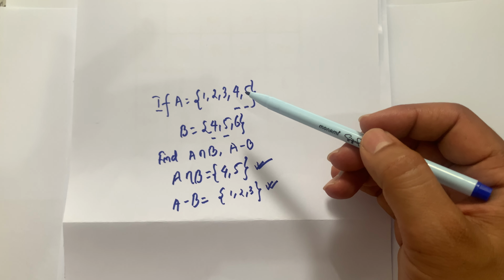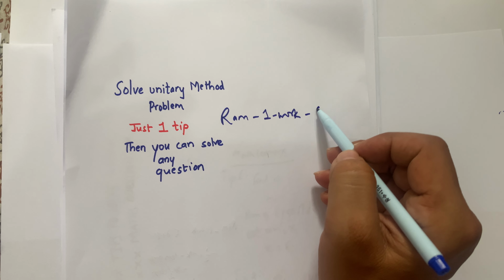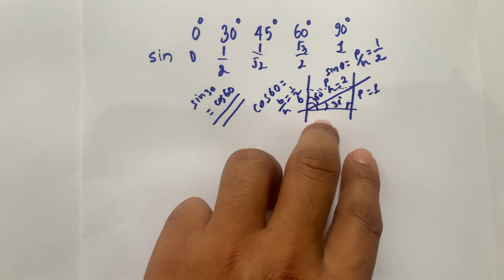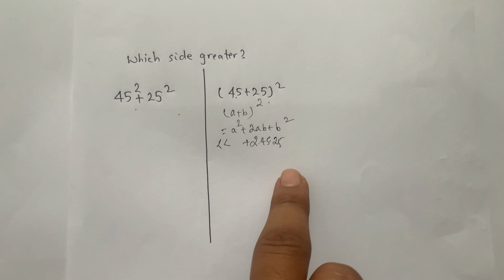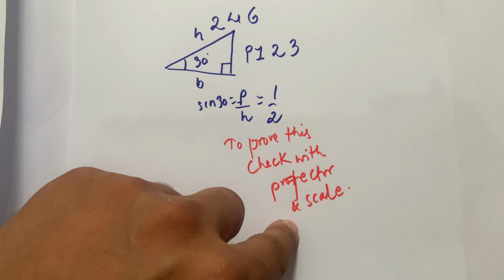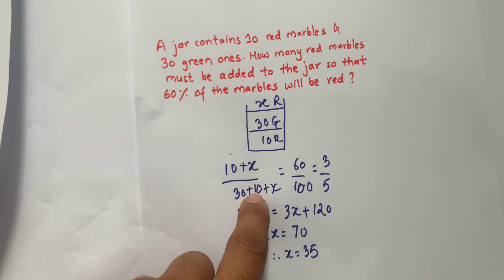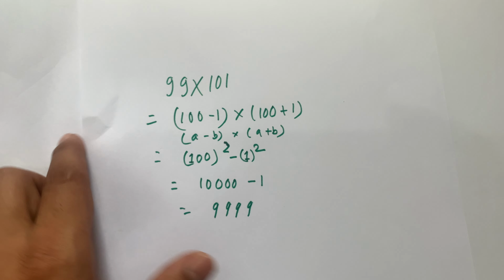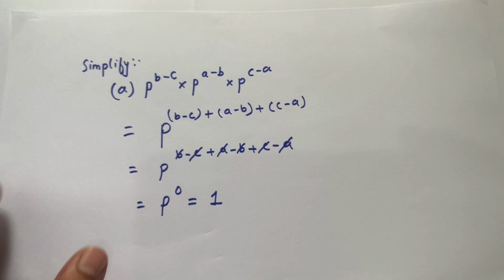Basic maths practice set 1 || For GRE, SAT, EXAM || Anyone can Learn